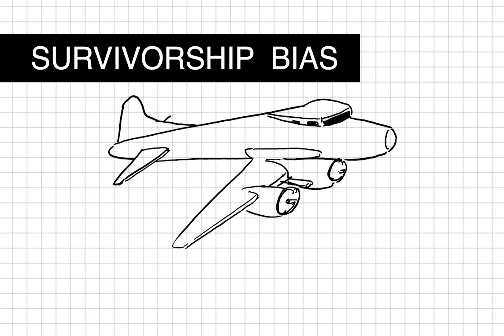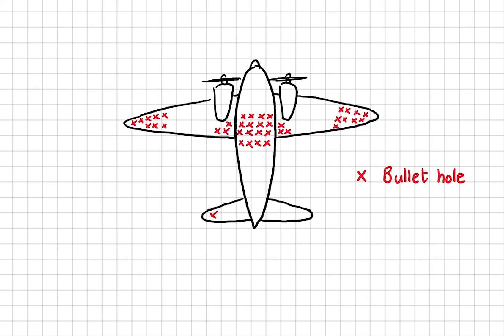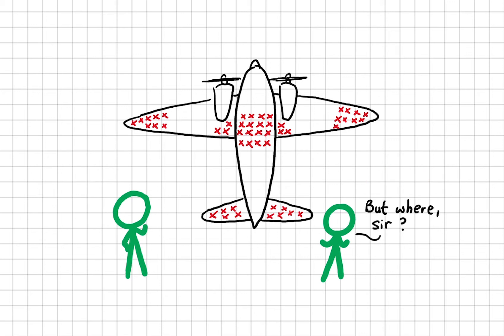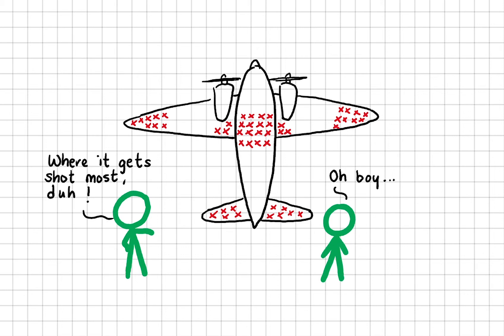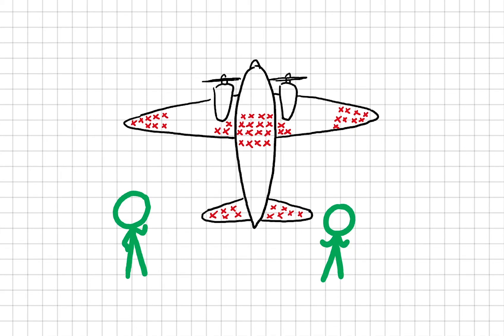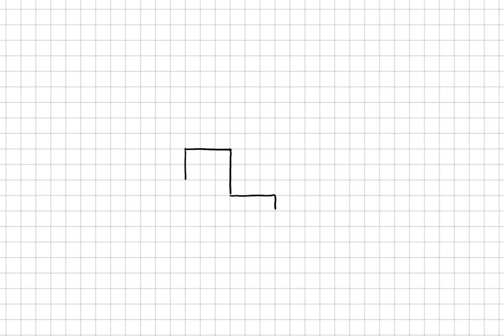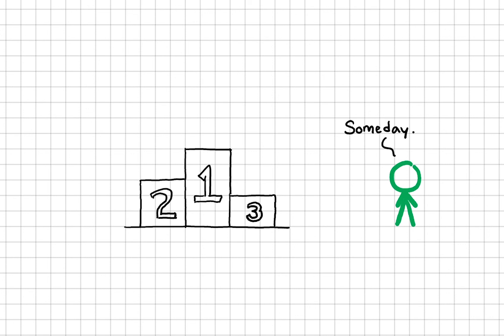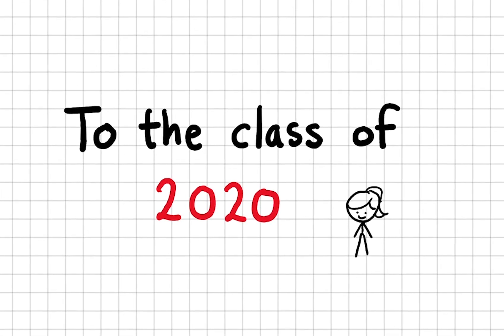Survivorship Bias - Dear Class of 2020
The survivorship bias is a statistical tendency to ignore certain factors when analyzing successes. We tend not to see other factors that play a role in success stories or failures that paved the road to success.

A video about the survivorship bias dedicated to the Class of 2020!

For those of you in the UK, your teachers have now submitted your grades to exam boards, so all that's left to do is relax and wait for the results.

A-level Results day is Aug 13th.

GCSE Results day is Aug 20th.

Hope everything goes well and best wishes from VTphysics!